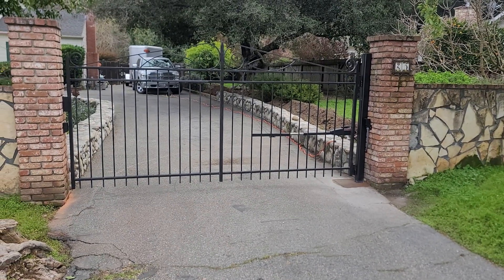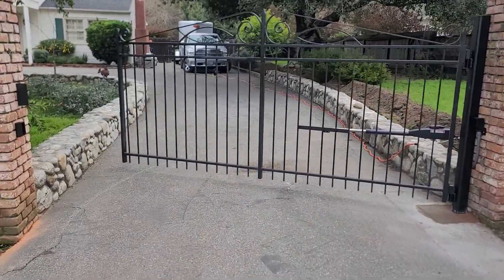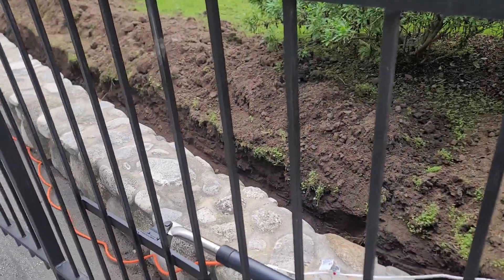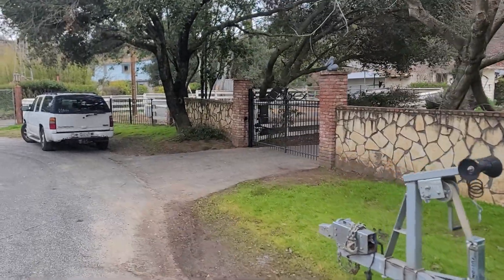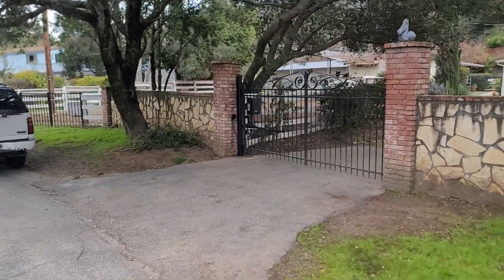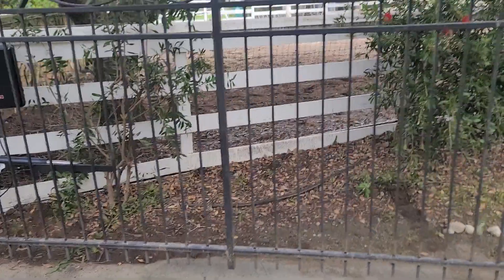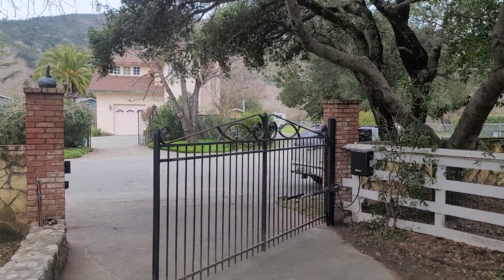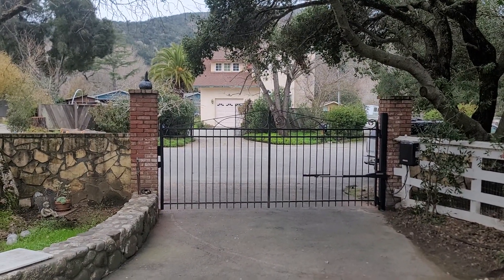Wc Doors and Gates of Monterey Installations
Remove existing gates from damaged brick pillars.

Added a new hinge post and shortened gate frames.

Install Lift Master LA 400 PKGUs.